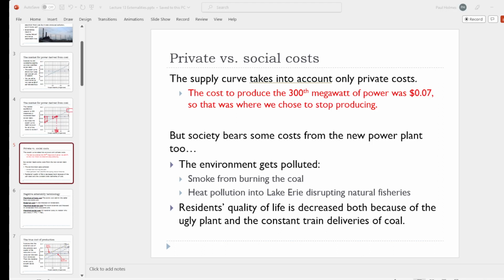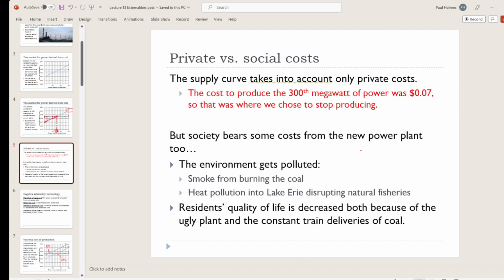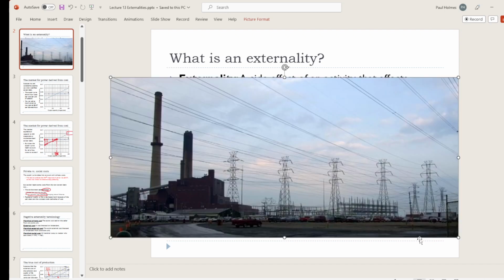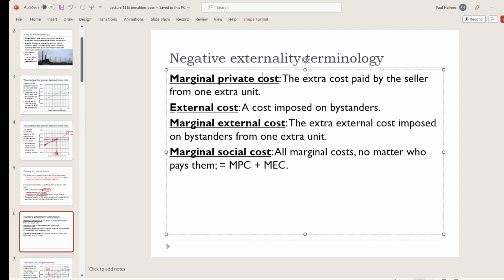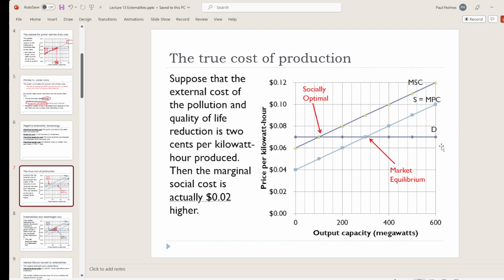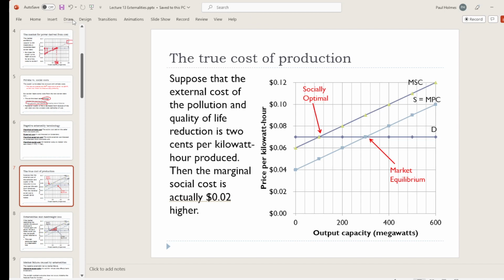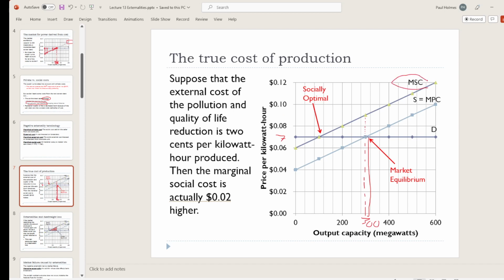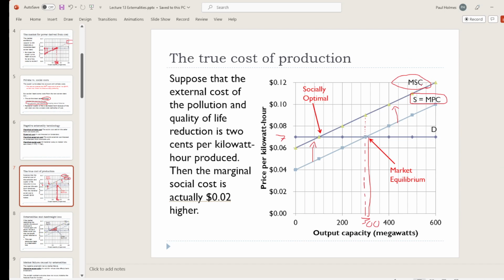Micro 13 3